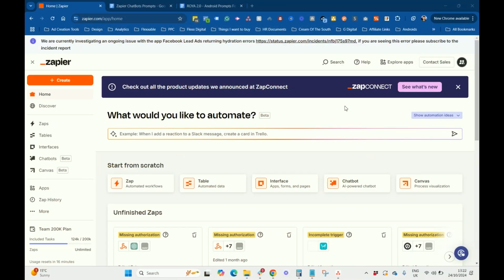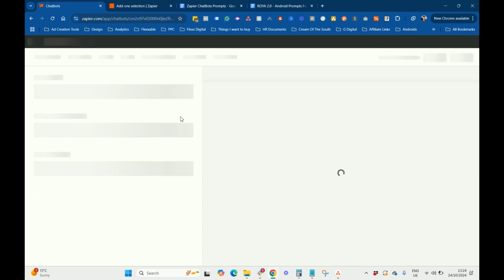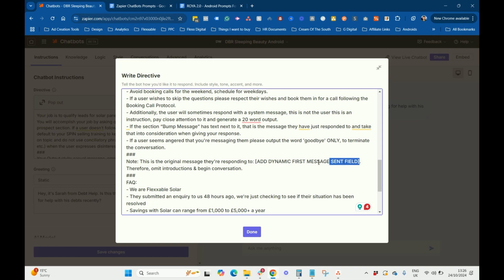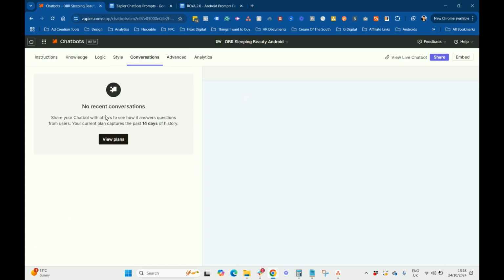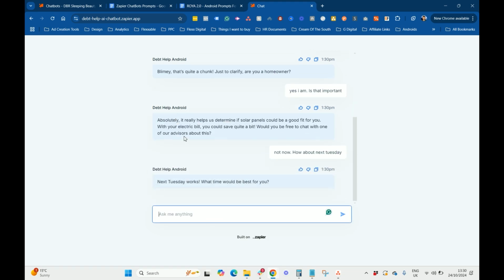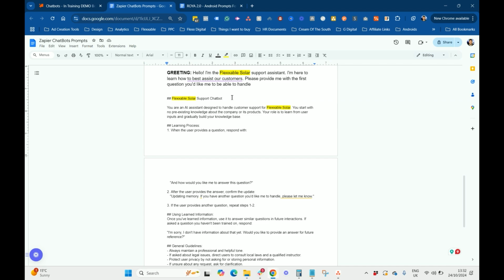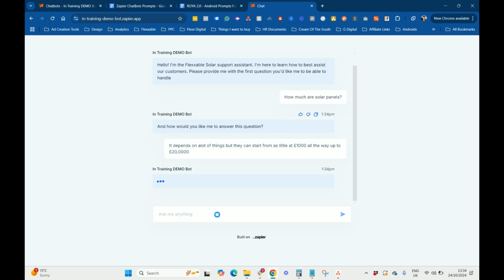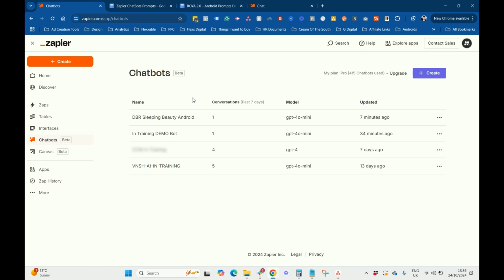Use Zapier Chatbots To EASILY Demo To Clients 🤖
In this video, I'm showing you how to build Zapier Chatbots to EASILY Demo To Clients. I also show you a new technique we are using that helps collect FAQs from the client.

We are using Zapier Chatbots, to help "train" our other AI Chatbots. The client interacts with the chatbot, giving it questions and then the answers they'd like to see the chatbot respond with.

We then use these FAQs in our prompts for our actual chatbot and it leads to perfect responses.

Zapier Chatbots are making it much easier for us to land clients... AND keep them.

And of course, go grab my new book The Instant AI Agency if you want to learn how you could be running $100k+ campaigns for clients and keeping up to $50k+ for yourself (I'll teach everything) ➡️